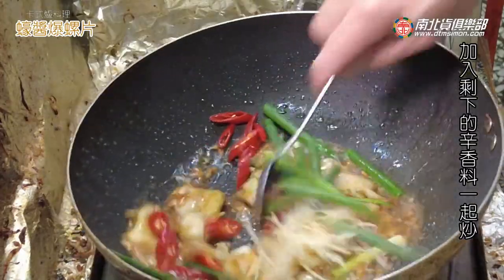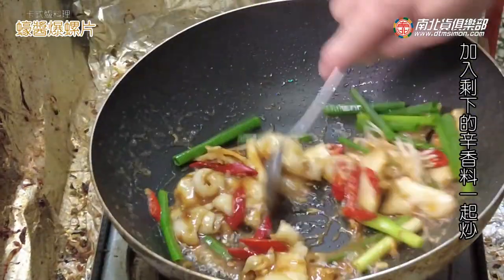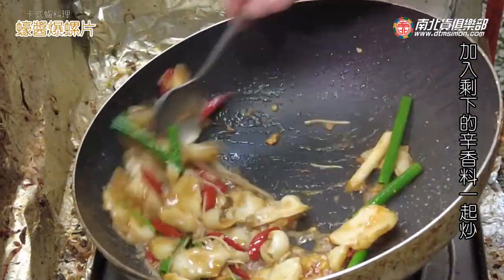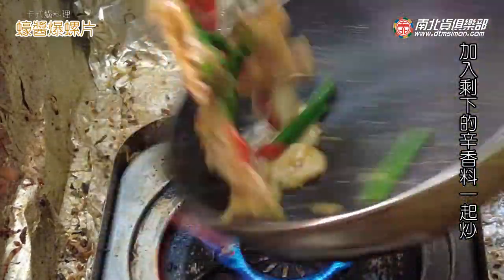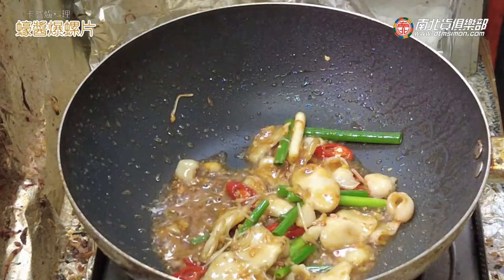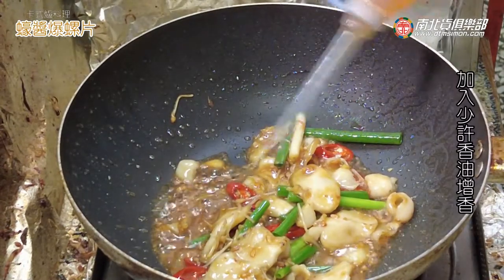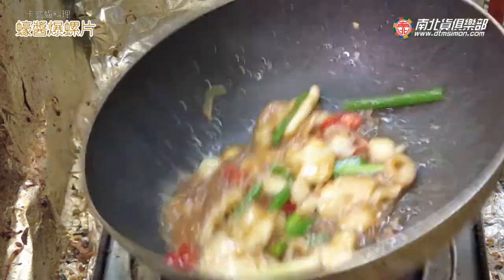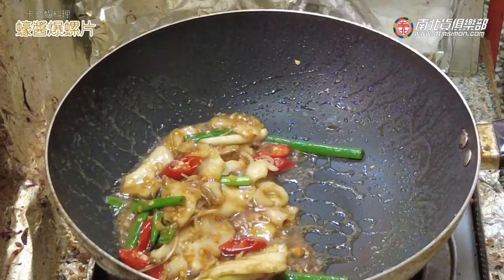蠔醬爆螺片-卡式爐料理，露營也能出大菜! 負鼠廚房您的附屬廚房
現在露營的風氣越來越流行，上山下海只要是合法的場所，
足跡可以踏遍世界。很多人以為露營除了烤肉吃火鍋，還是
烤肉吃火鍋，其實這樣想就錯了。

有時候露營的地點剛好來到海邊，這時候面對滿山滿谷的新
鮮漁獲，既然不方便帶回家，那就是現買現煮最實在~

今天跟大家介紹的，就是用卡式爐來炒這道蠔醬爆螺片，
露營總是要ㄎㄠ一杯，輕輕鬆鬆把館子的下就熱炒變出來，
請大家觀賞一刀不剪影片，就是花少少時間，就是這麼簡單、快速!!!

喜歡影片記得幫我們案讚分享訂閱喔，如果有什麼菜色想學
習用卡式爐製作，歡迎在下方留言許願，謝謝大家!!

台灣牛肉麵同好會俱樂部(全球唯一牛肉麵交流社團)，歡迎加入

哪裡買? ➡️
有其他問題歡迎撥打服務專線:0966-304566洽詢
負鼠廚房您的附屬廚房 @2022